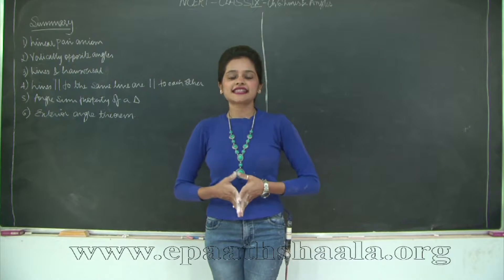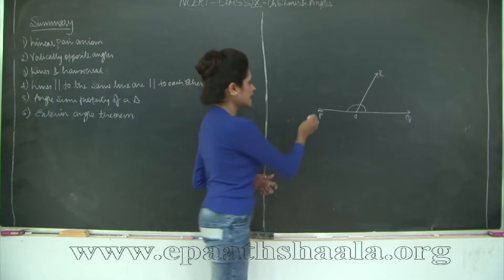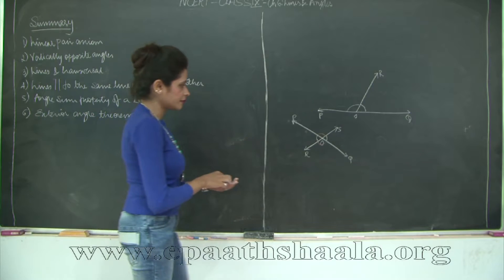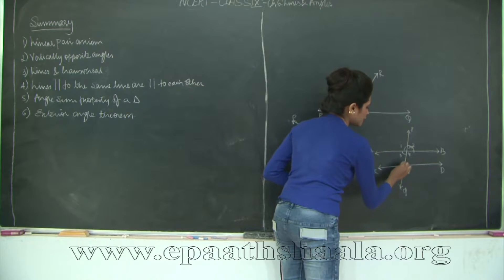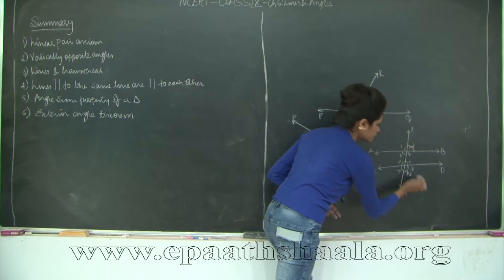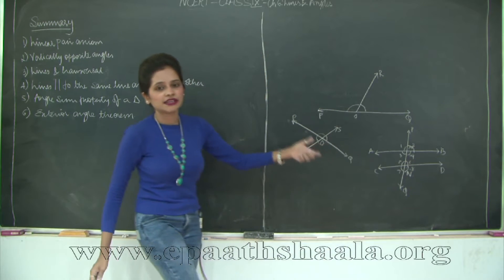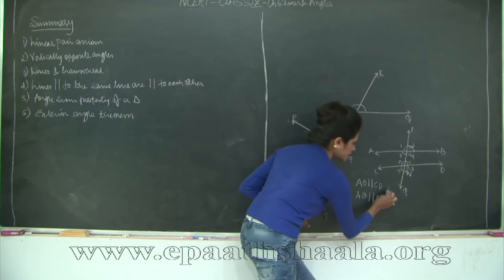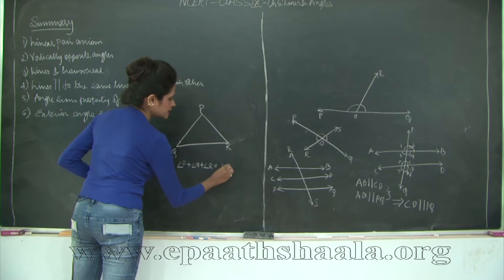CBSE l CLASS 9 l MATHS l CHAPTER 6 l LINES AND ANGLES l SUMMARY l Page No 108